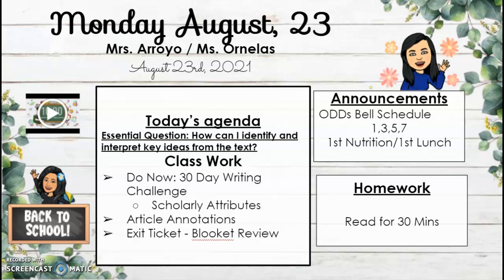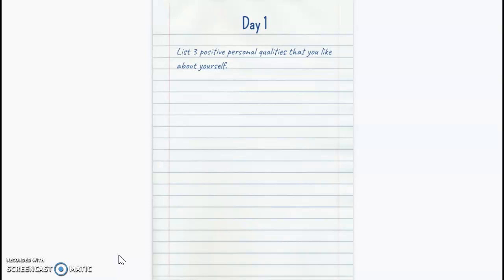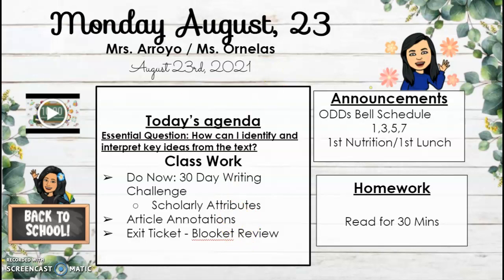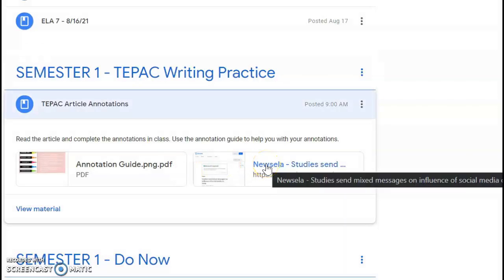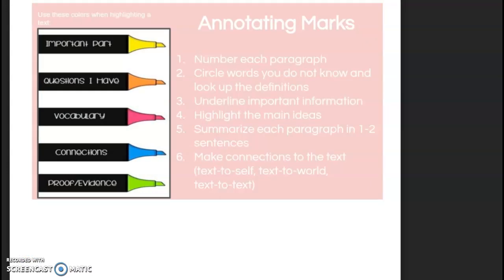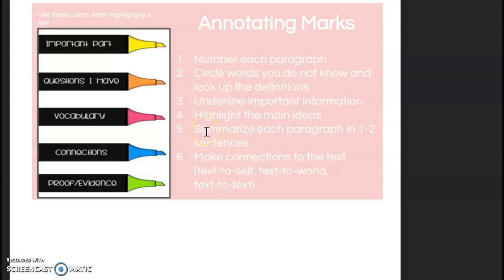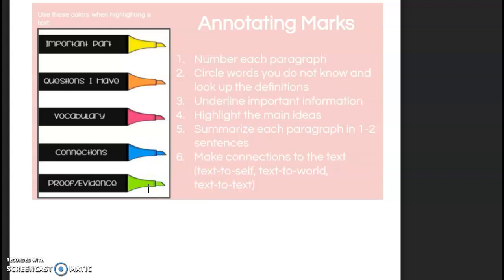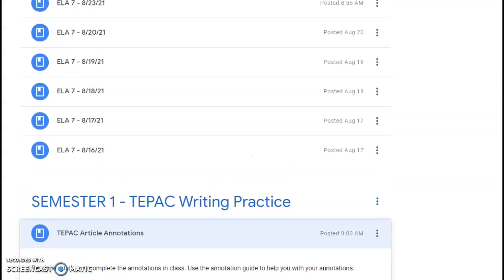ELA 7/7H - 8/23/21